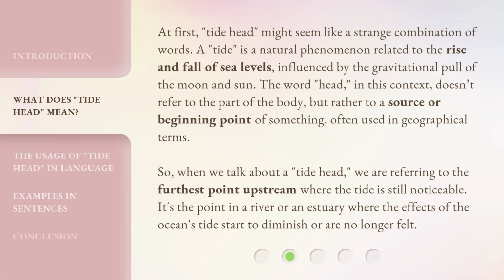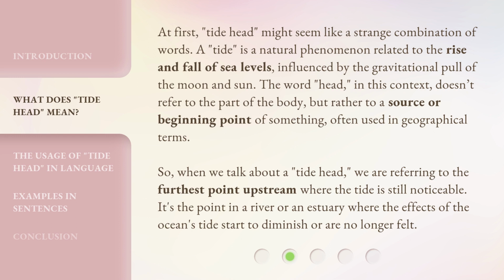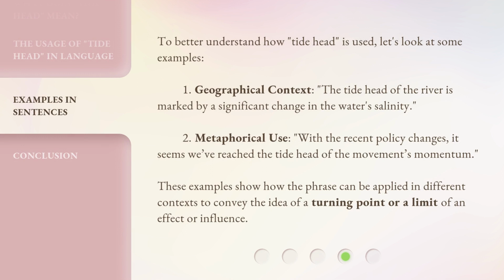Understanding the Phrase "Tide Head": A Guide for English Learners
Decoding 'Tide Head': A Guide for English Learners • Unravel the mystery behind the phrase 'Tide Head' with this comprehensive guide tailored for English learners. Gain a deeper understanding of its meaning, usage, and cultural context in a concise and captivating manner.

00:00 • Introduction - Understanding the Phrase "Tide Head": A Guide for English Learners
00:38 • What Does "Tide Head" Mean?
01:23 • The Usage of "Tide Head" in Language
02:08 • Examples in Sentences